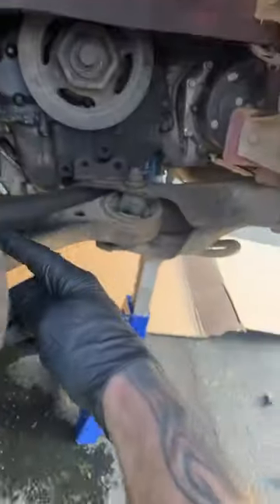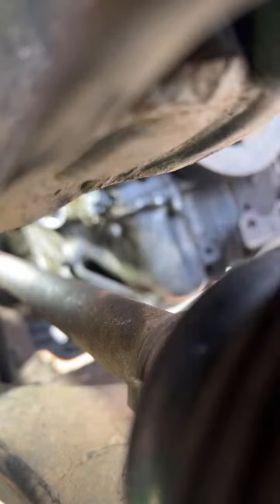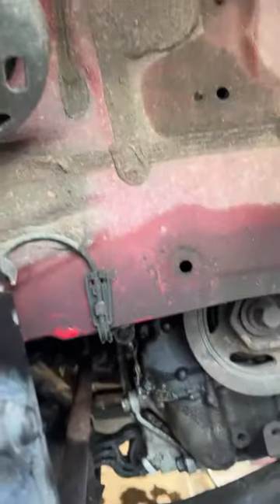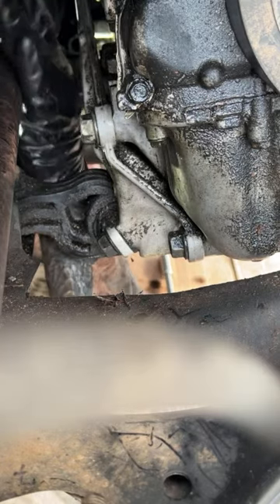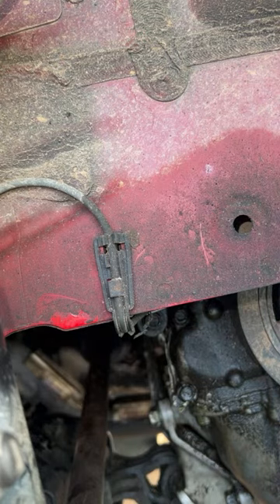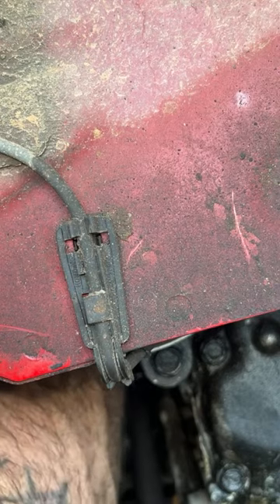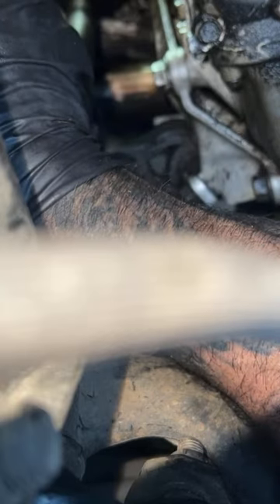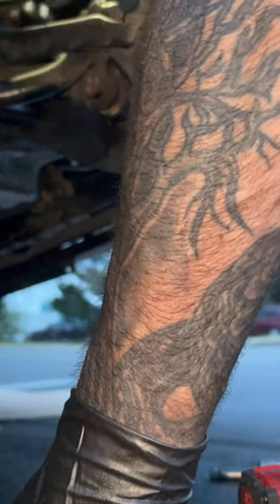2008 Honda Civic 1.8 L starter top bolt DIY!